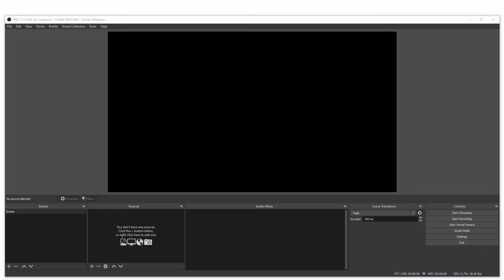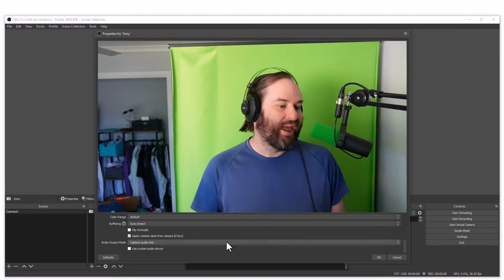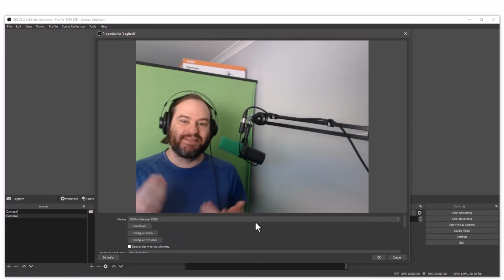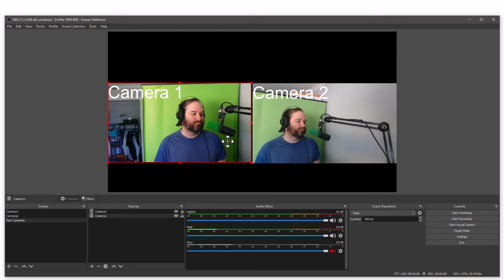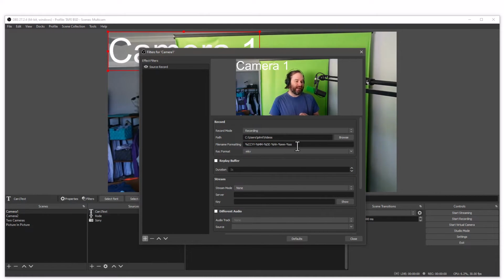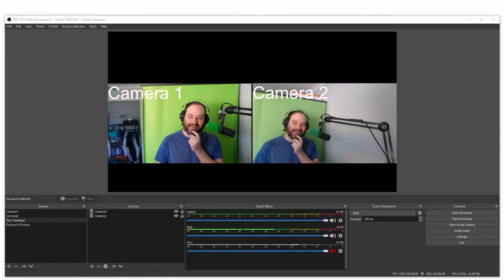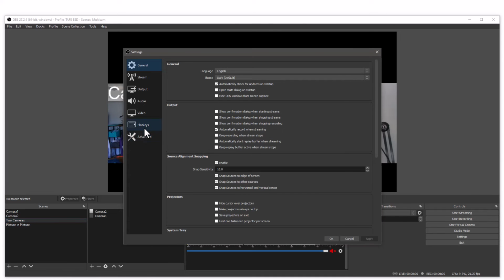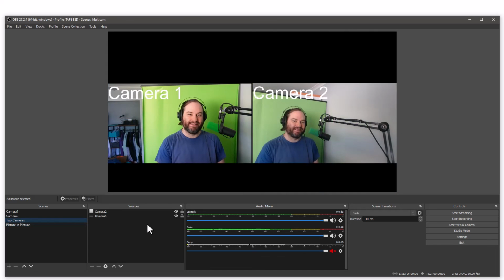Multi Cam in OBS Studio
Bernhard recently asked about using Multiple cameras in OBS Studio, so I made a little video about it.

Essentially I take a look at:
* Adding multiple video sources
* Using Nested Scenes to bring Camera 1 and Camera 2 together
* Using the Source Record plugin to record both cameras separately
* Setting up Keyboard shortcuts in OBS Studio
* Setting up Elgato Stream Deck keys to switch between scenes